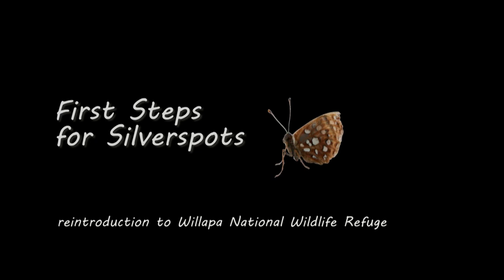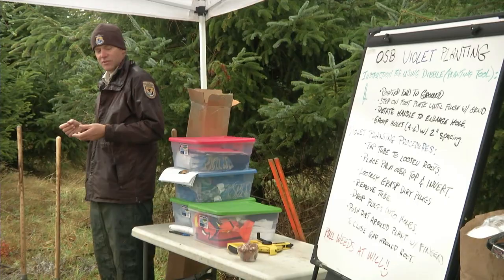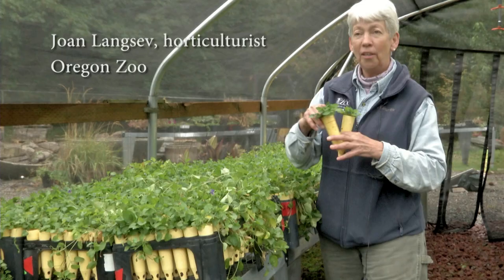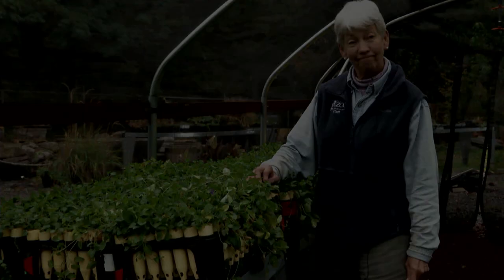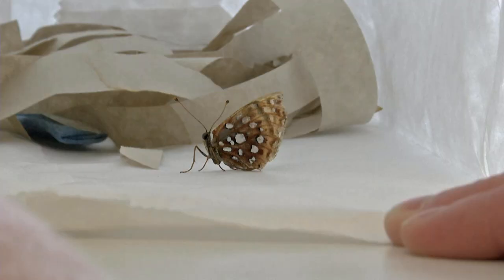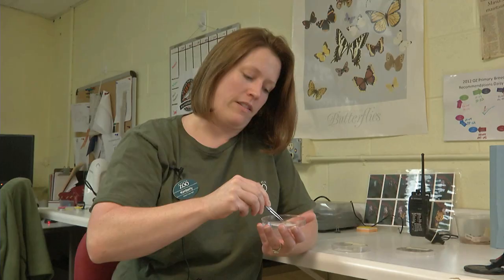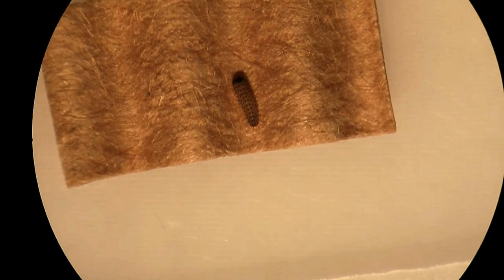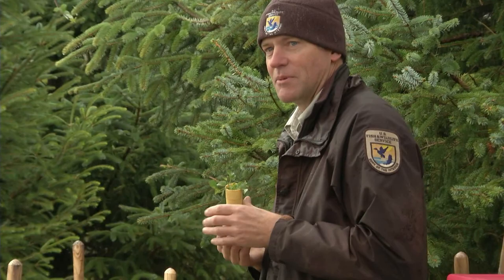First Steps for Silverspots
Preparations for the reintroduction of the Oregon silverspot butterfly to Willapa National Wildlife Refuge include working with partners and volunteers to grow and plant early blue violets.